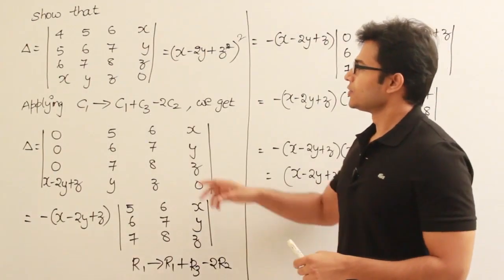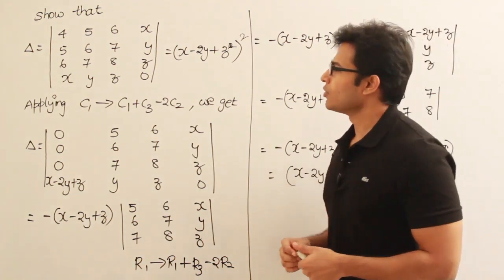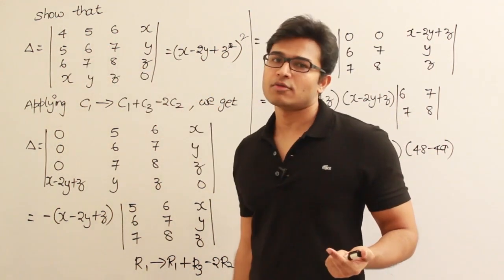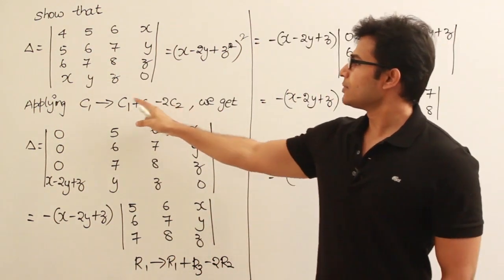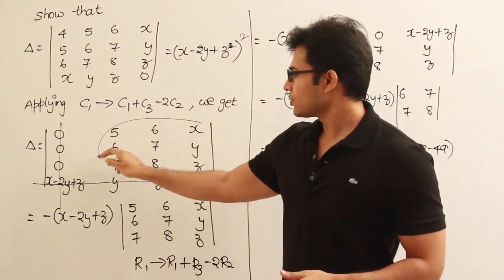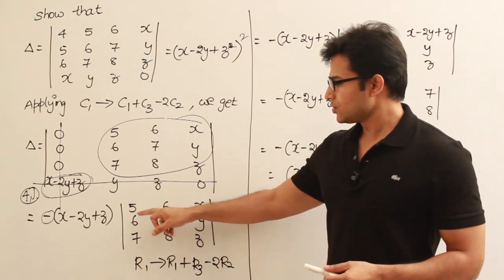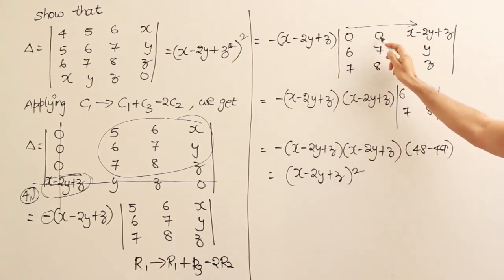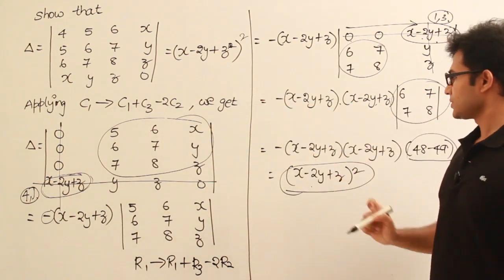EM | Linear Algebra | Determinants | Determinants ex 17 | Ravindrababu Ravula | Free GATE CS Classes